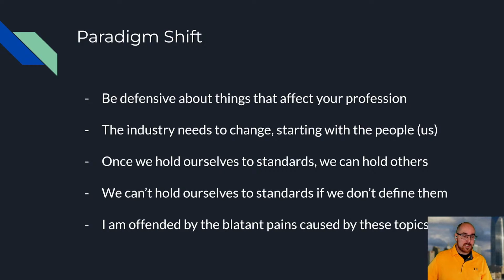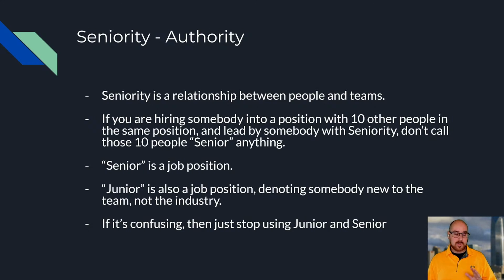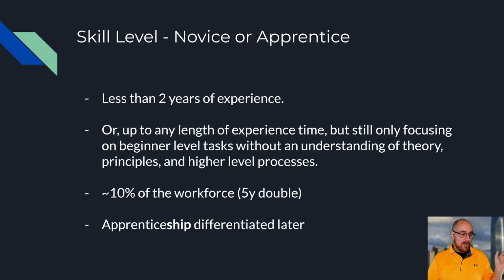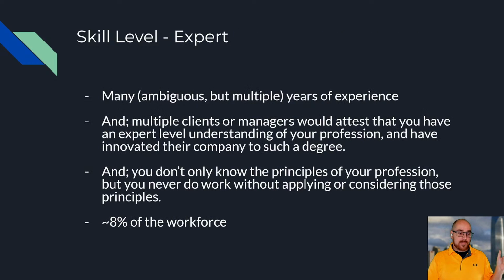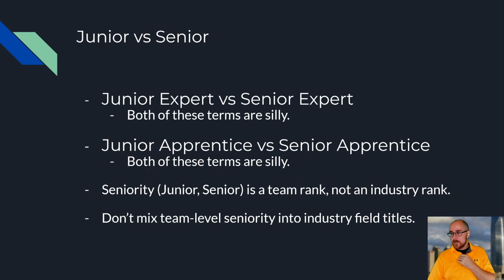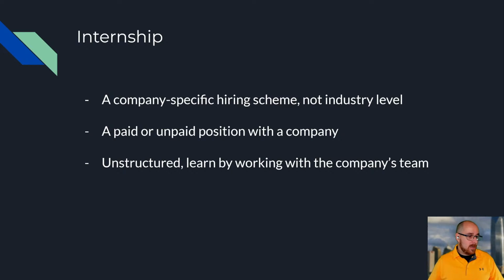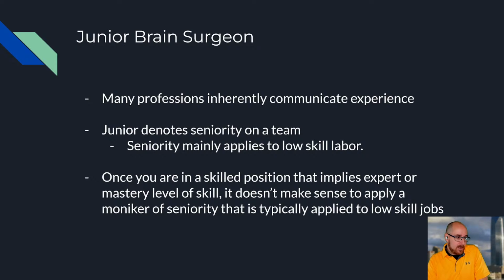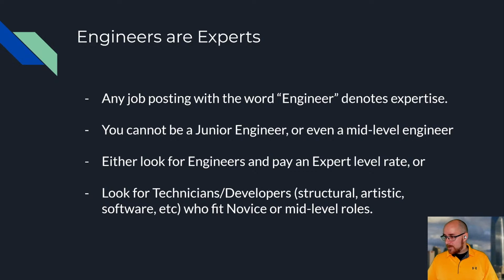Intern vs. Expert - Apples and Oranges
In keeping with the "start from the beginning and work our way up gradually", let's move from Job Titles (Engineer, Developer, etc) to Skills versus Positions (Intern, Senior, Expert, etc).

In this talk I am going to sit on as many things as possible to set the standard for what a Guild Member means when they say, "I am an Expert" or "I am an Apprentice".